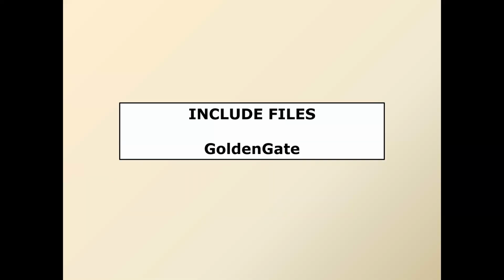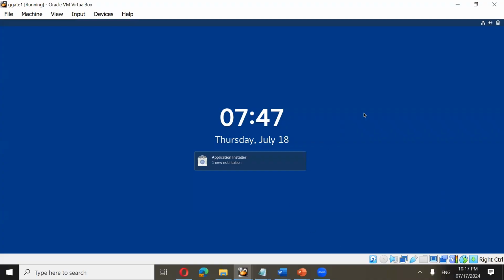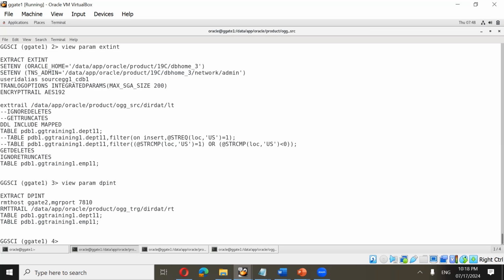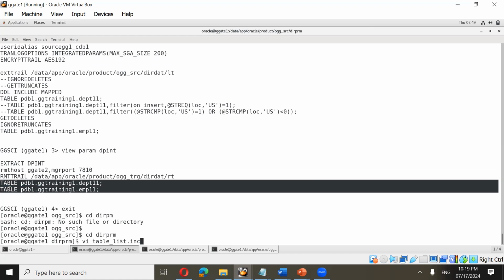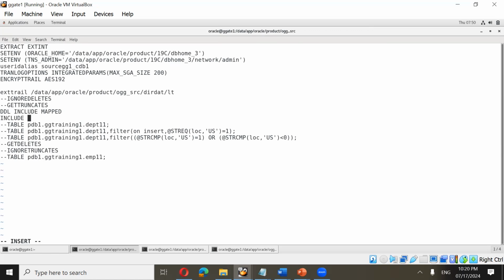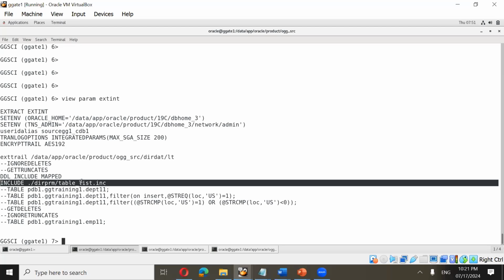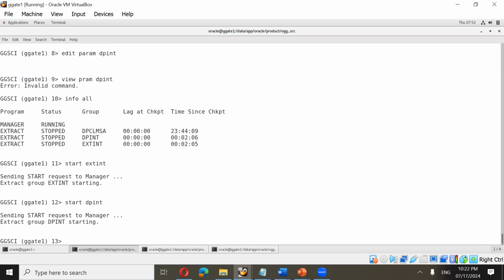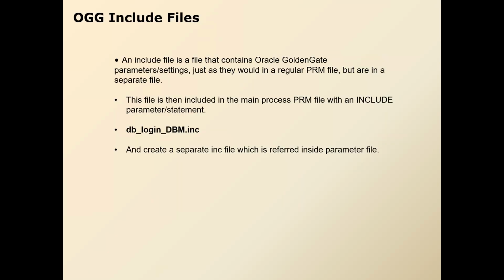Oracle Goldengate - INCLUDE FILES in Oracle Goldengate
In this session we have discussed regarding Oracle Goldengate INCLUDE FILES

• An include file is a file that contains Oracle GoldenGate parameters/settings, just as they would in a regular PRM file, but are in a separate file.

• This file is then included in the main process PRM file with an INCLUDE parameter/statement.

• And create a separate inc file which is referred inside parameter file.